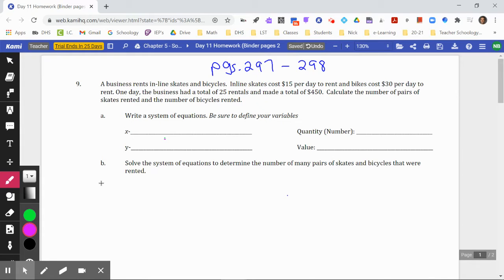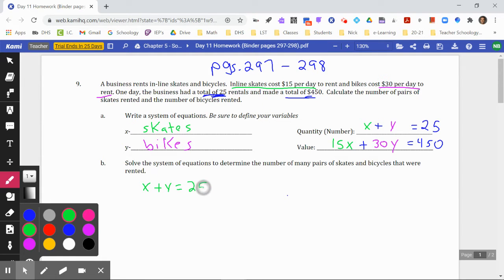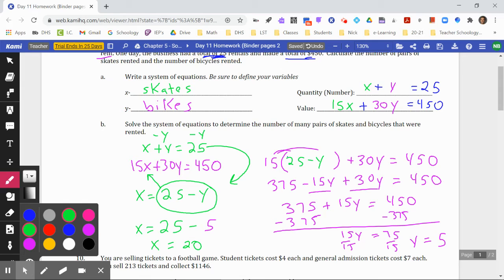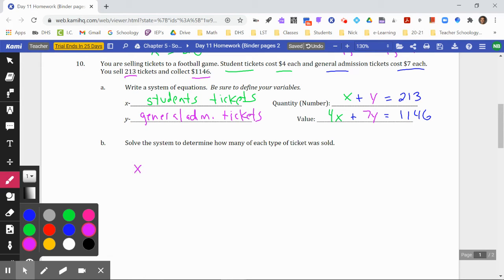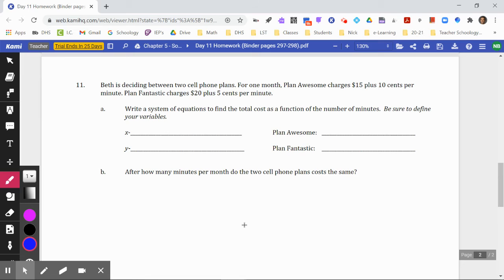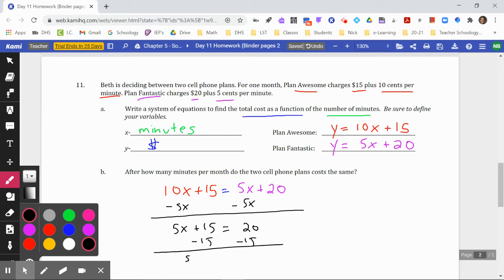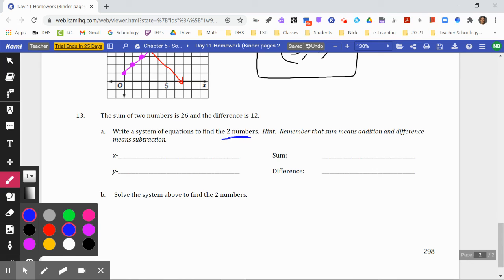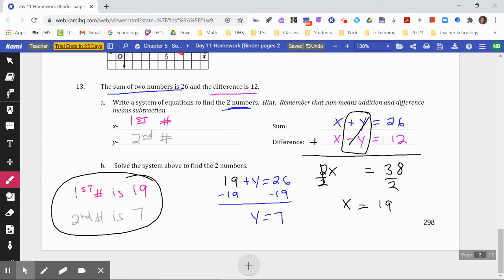Day 11 Homework (binder pages 297-298)